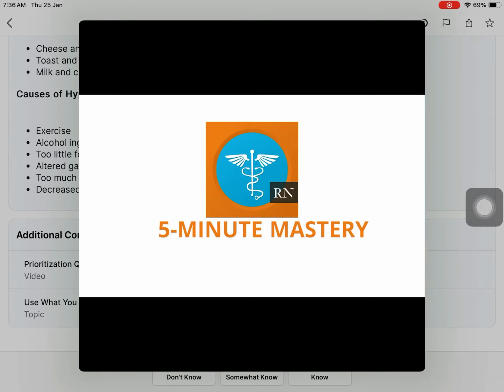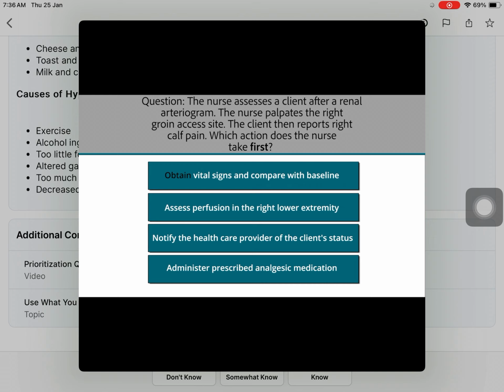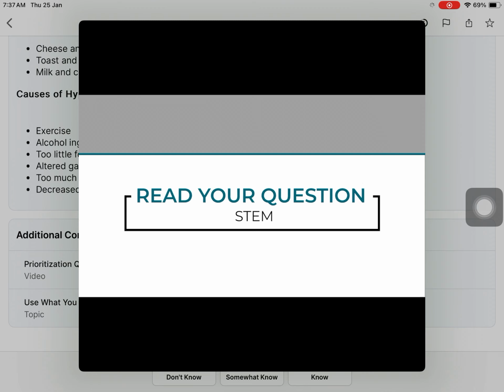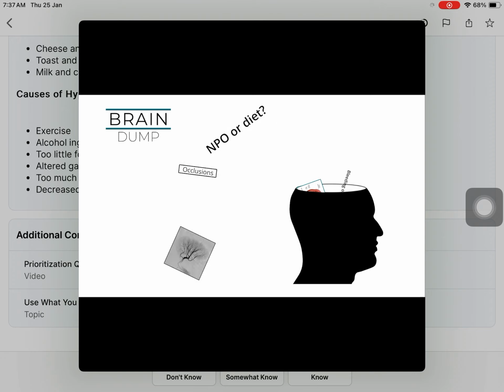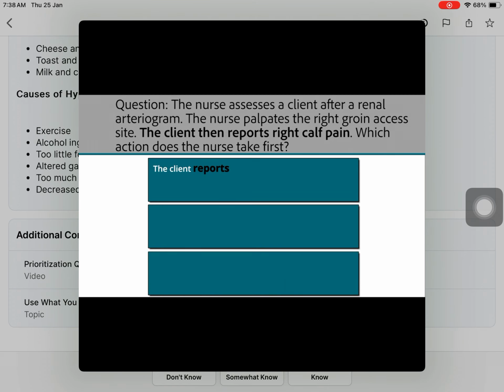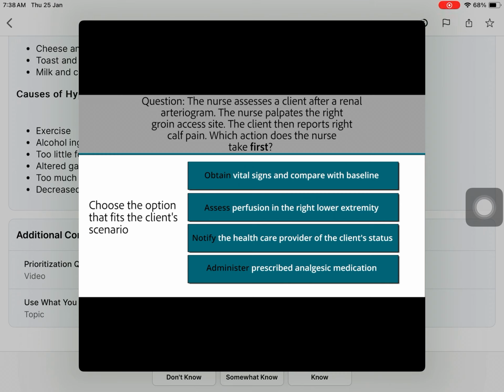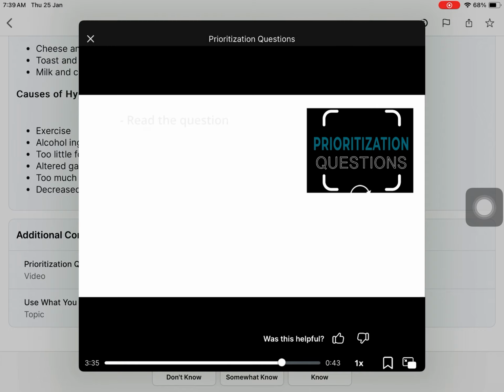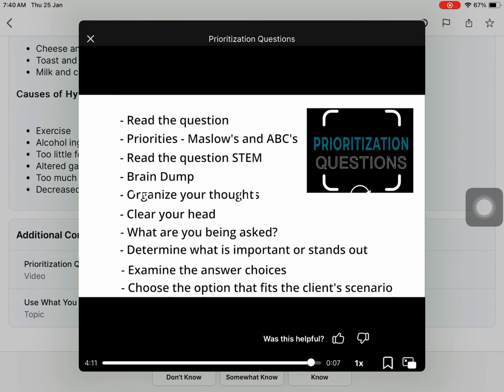26 February 2024